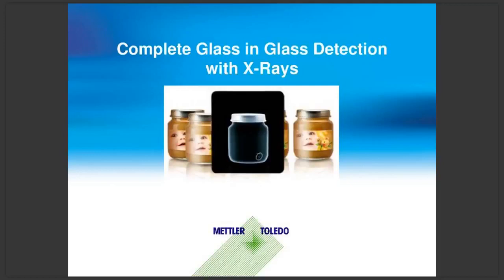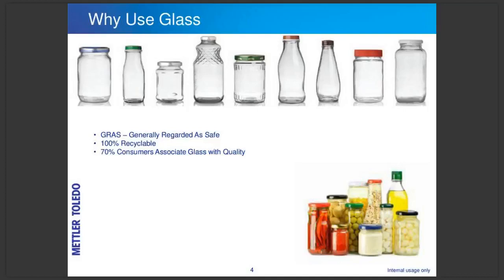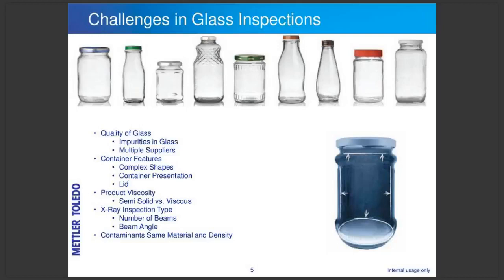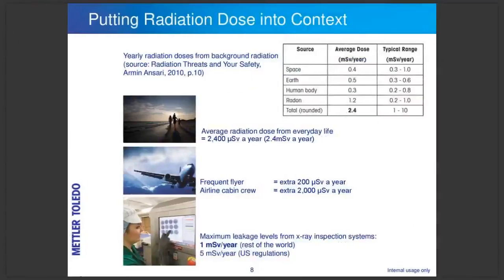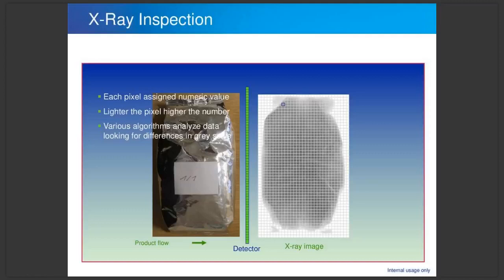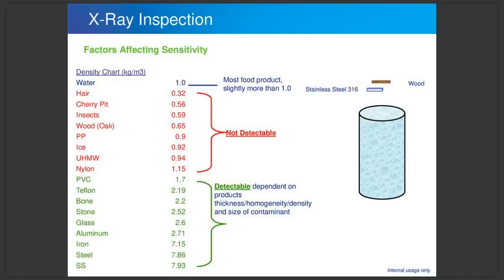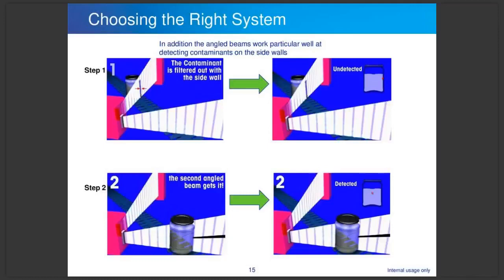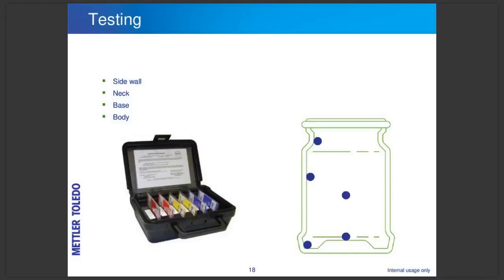Complete Glass in Glass Detection with X-Rays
Food manufacturers regularly use glass containers for a wide range of applications, including infant foods, cooking sauces, condiments, vegetables and pickles, beverages, and oils and dressings, to name just a few. Despite its popularity, glass packaging poses a significant safety risk and the effects of glass-in-glass contamination can be highly damaging. A tiny fragment of glass can cause serious injury to a consumer, and the subsequent adverse publicity (particularly if a baby or child was severely cut), combined with the high cost of product recalls, can have a devastating impact on a business. Selecting the right x-ray inspection system is fundamental to guaranteeing optimum glass-in-glass detection. X-ray inspection equipment cannot solve contamination problems unless each element – from beam angle to reject mechanism – has been chosen to fit the line and the product. We will discuss the factors affecting glass in glass detection capability and provide insight to selecting the proper solution.

Download the Presentation Slides and Certificate of Attendance from the IFSQN